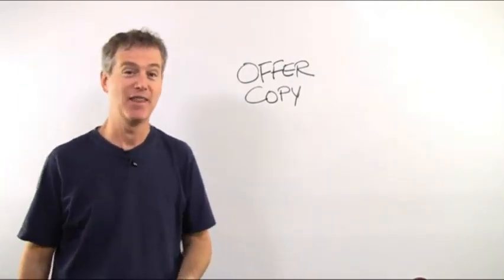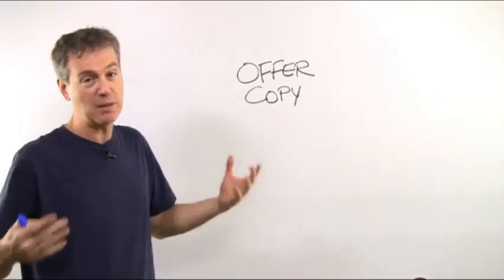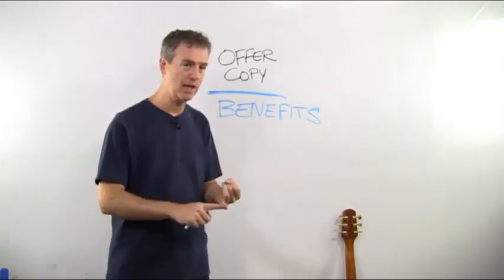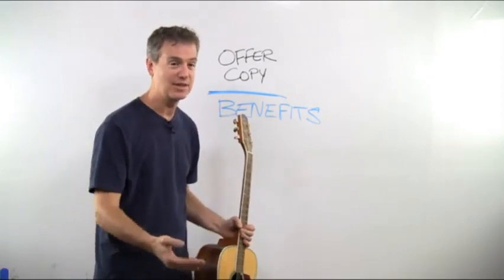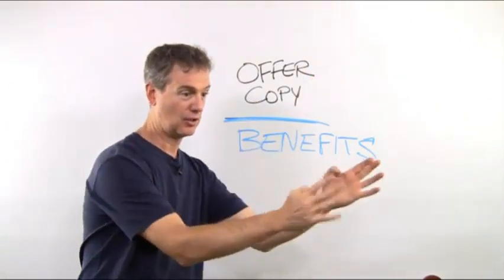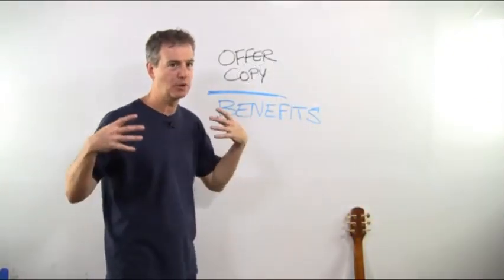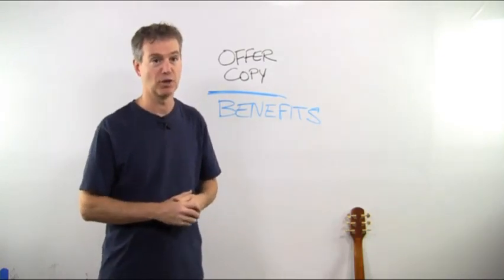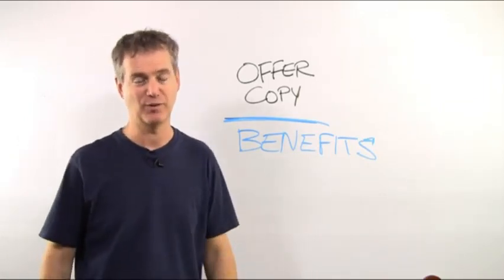Bonus 3.14. Lesson 10A Creating Your Offer Copy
3.13. не было